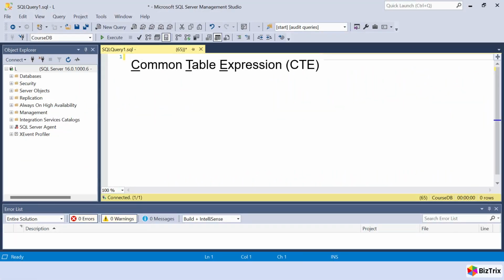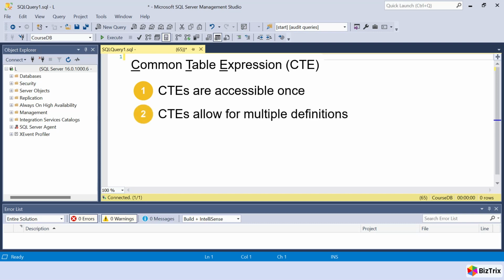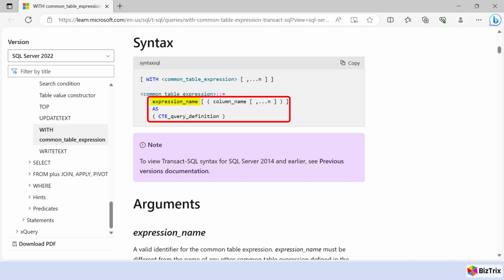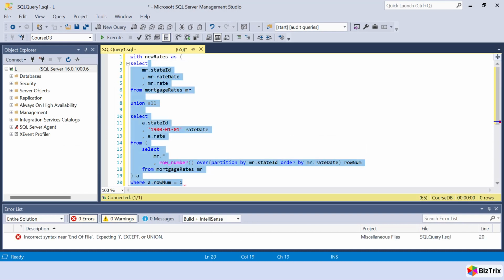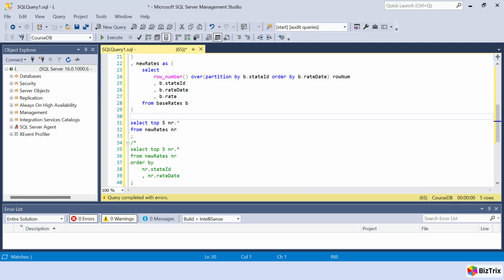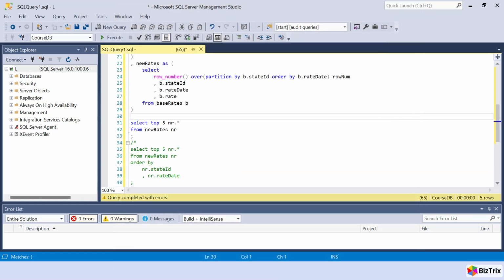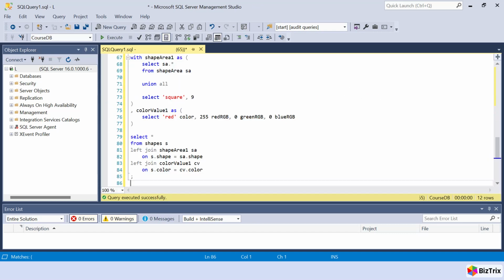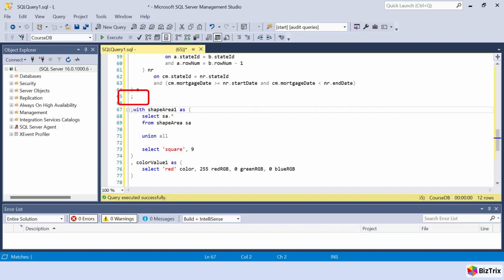SQL Superpowers: Common Table Expression (CTE)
Learn how to use common table expressions.